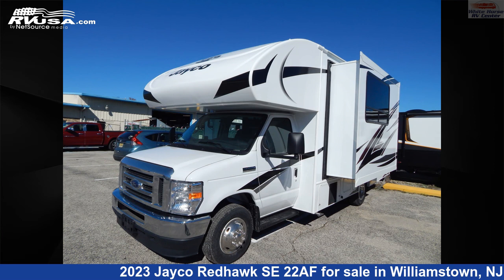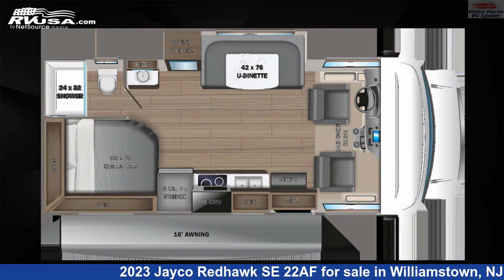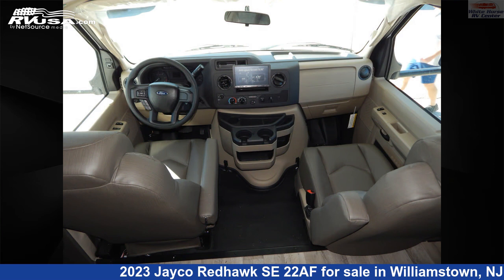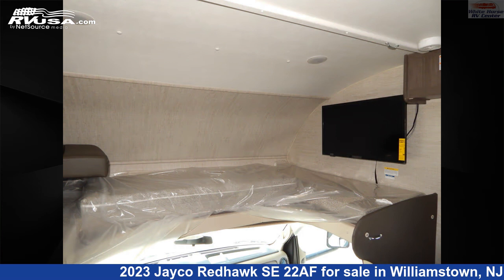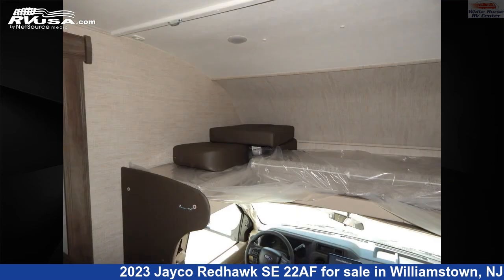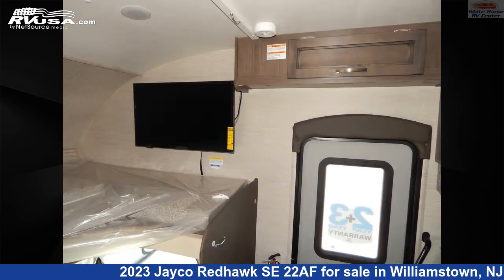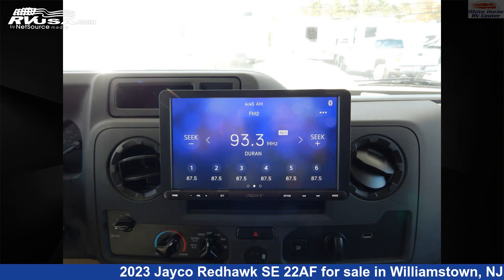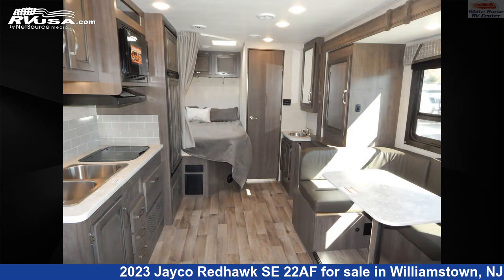Unbelievable 2023 Jayco Redhawk SE 22AF Class C RV For Sale in Williamstown, NJ | RVUSA.com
This 2023 Jayco Redhawk SE 22AF is a Class C RV. It is located in Williamstown, NJ 08094 and is offered for sale by White Horse RV Center. This New Jayco Is 25' 2" in length and features 1 slideout, a Ashville interior, sleeps 6, and 44 gal fresh water capacity. This 2023 Jayco Redhawk SE 22AF is built on a Ford E450 Super Duty chassis and is powered by a Ford Motors Inc. engine.